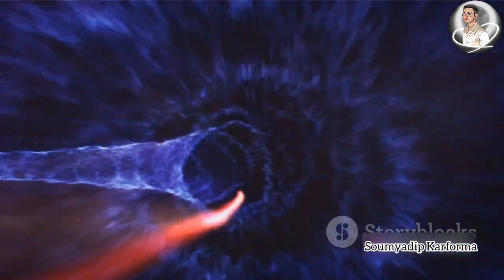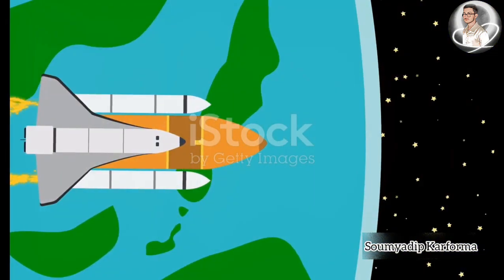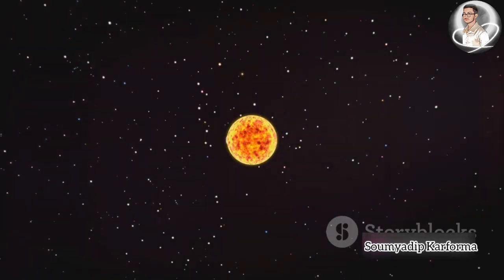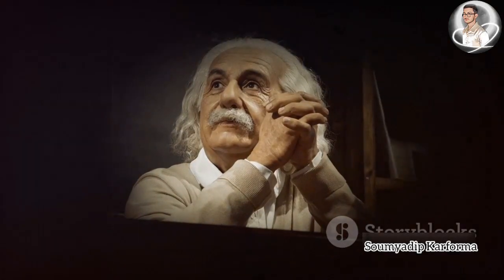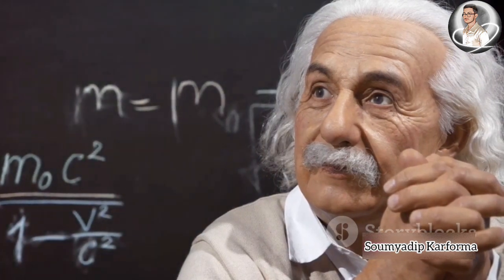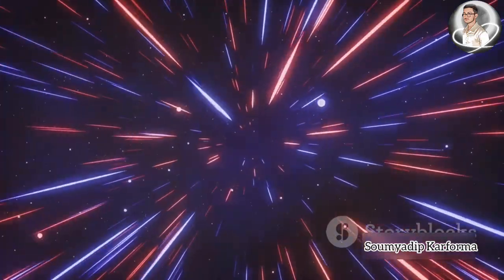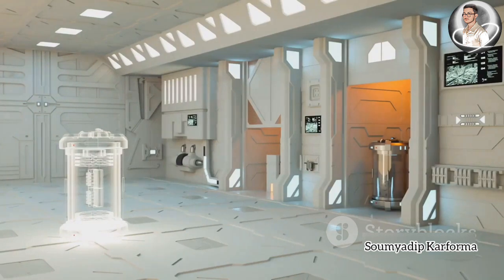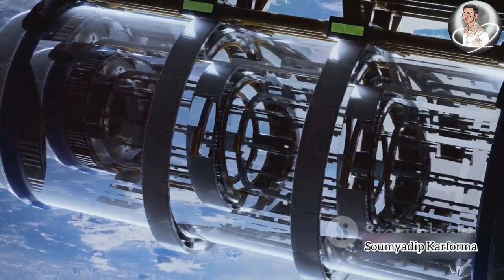Deciphering Einstein's Universe|EP 5|E=mc² - The Equation That Changed Everything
In this mind-boggling video, we dive into the enigmatic world of Albert Einstein's iconic equation, E=mc²! Join us as we demystify the essence of this equation and explore its profound implications on the conversion of energy and mass. Get ready for a fascinating journey through the fundamental principles of the universe and revel in the beauty of Einstein's genius. Prepare to have your mind blown by the sheer power and implications of E=mc²! Let's spread the knowledge together!

OUTLINE:

00:00:00 Are they the same?
00:02:05 Unveiling E=mc²
00:04:20 The Interchangeability of Energy and Mass
00:06:31 E=mc² in the Real World
00:08:41 The Legacy of E=mc²